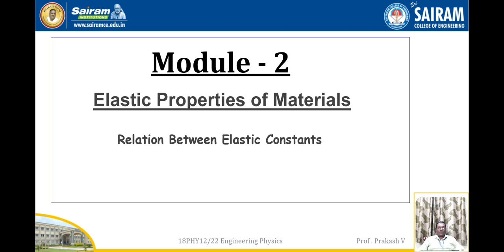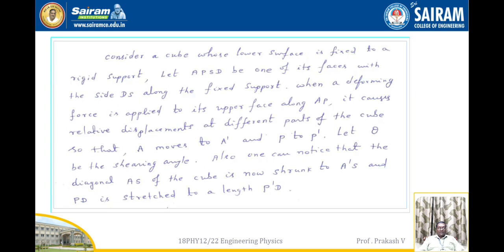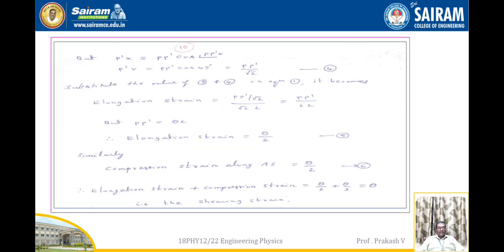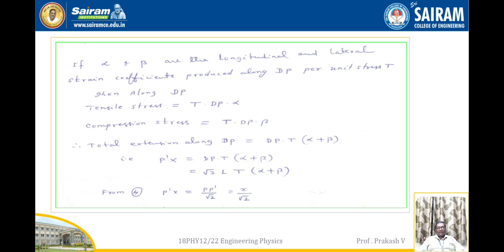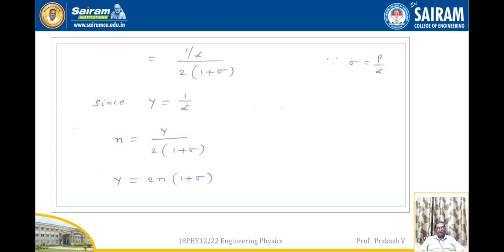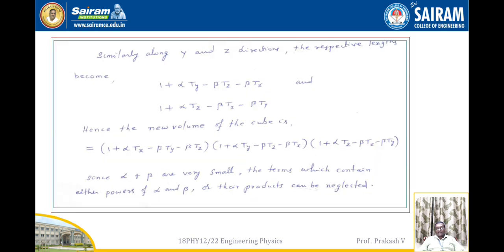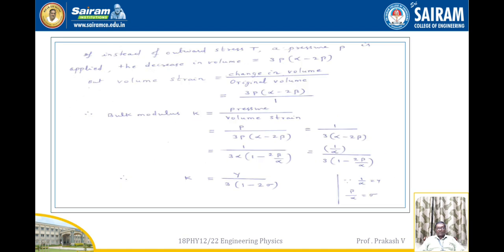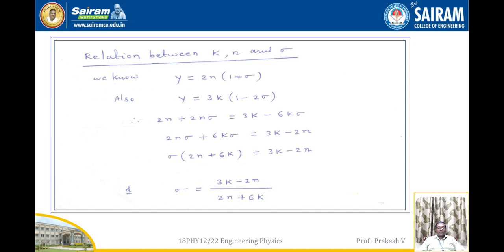Module-2_Relation B/w Elastic Constants